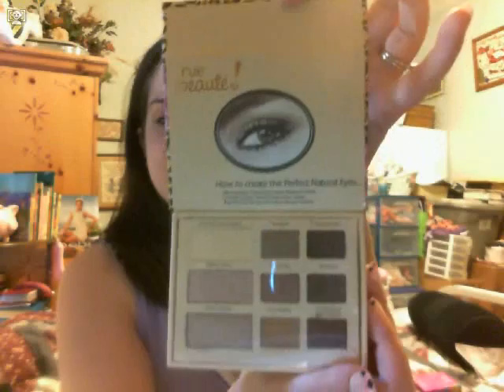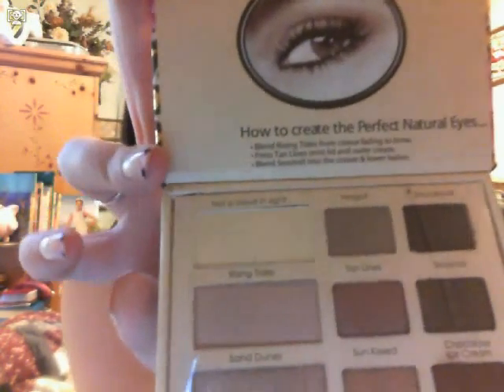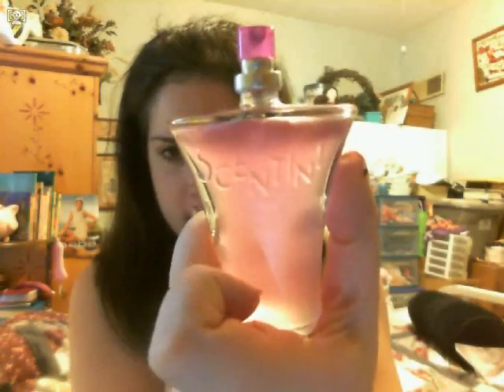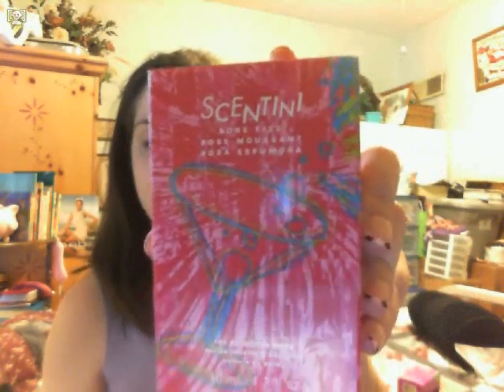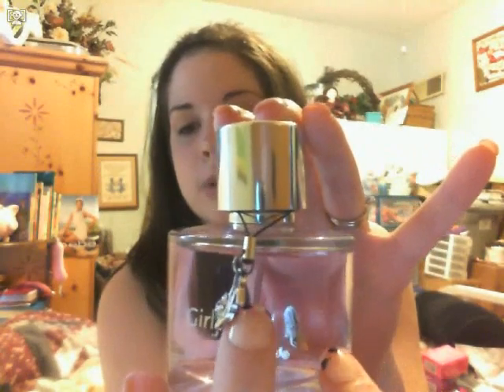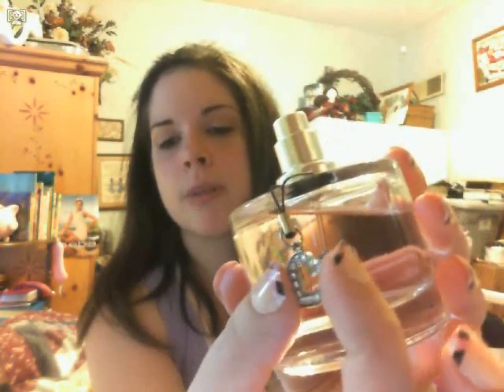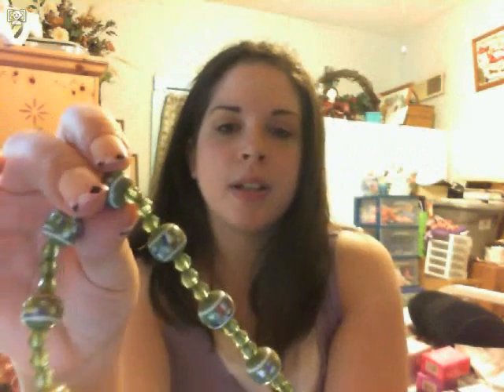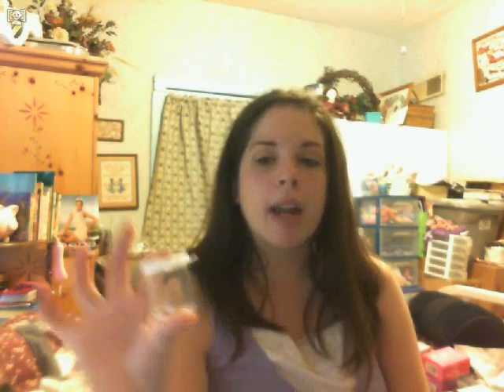Haul: Rue21, Avon, Dots, Goodwill, and Dollar Tree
Lol filmed this on the 4th of July, but I still wanted to share it with everyone. Hope ya'll like it.

I BOUGHT all these products with MY MONEY and am NOT being paid to discuss them!